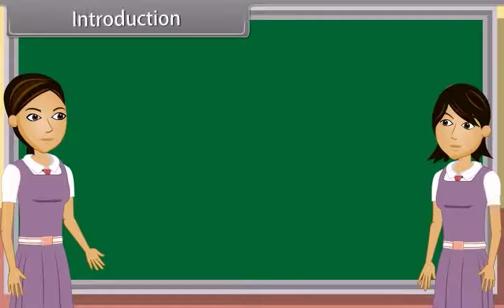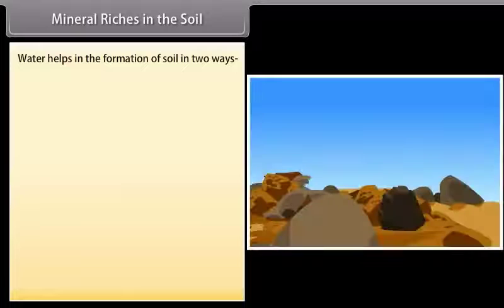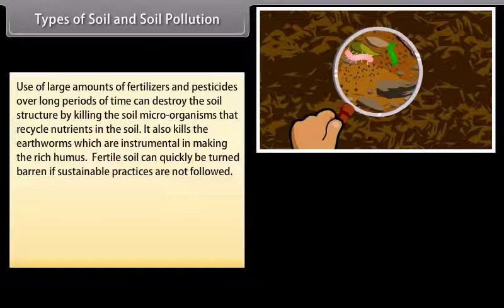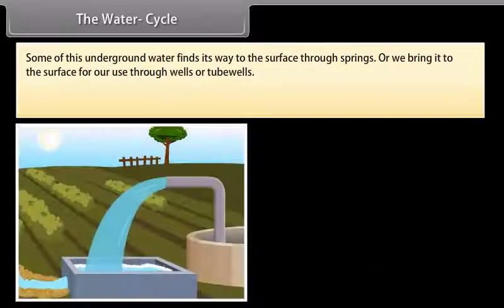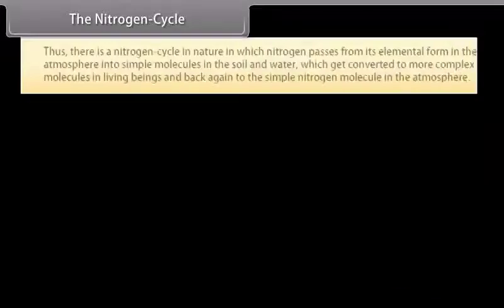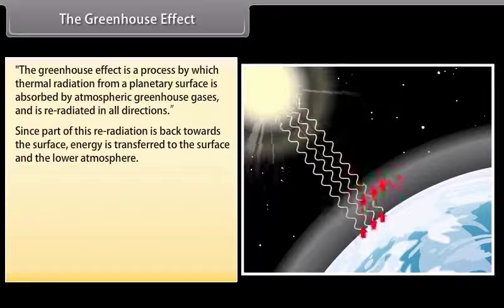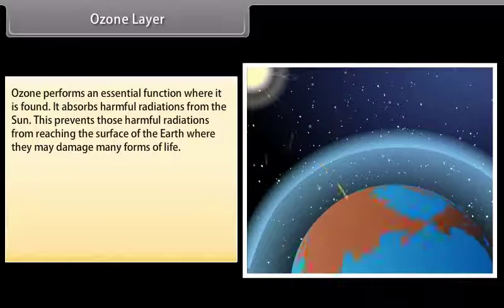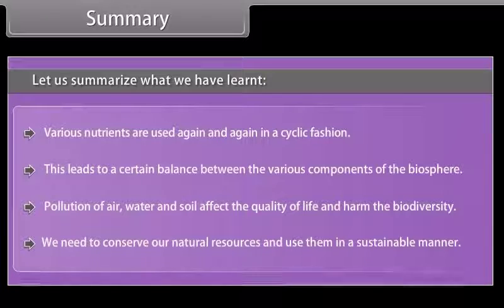Natural Resources II